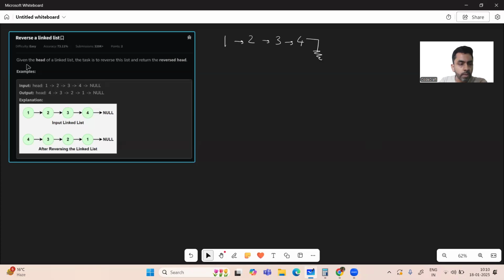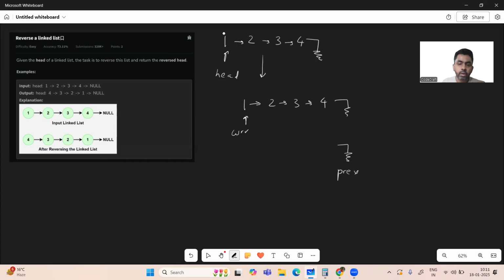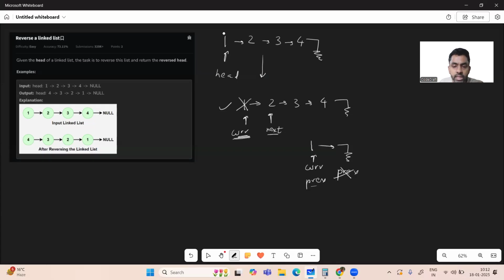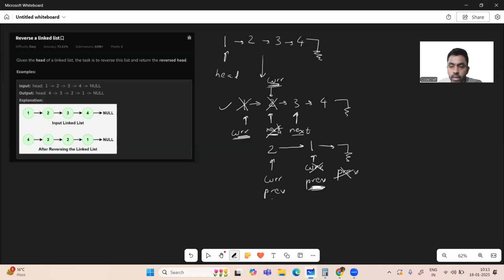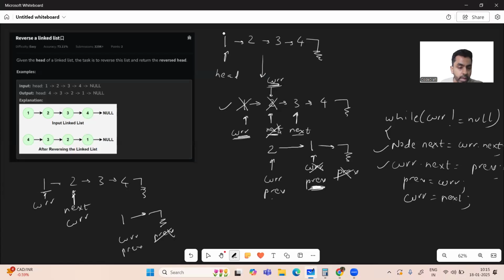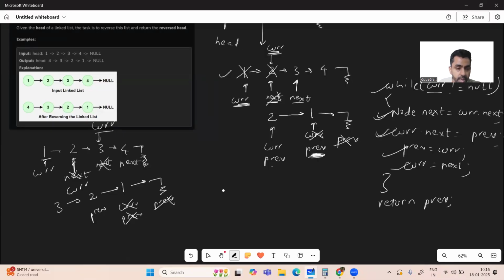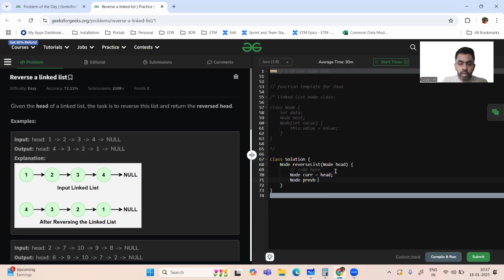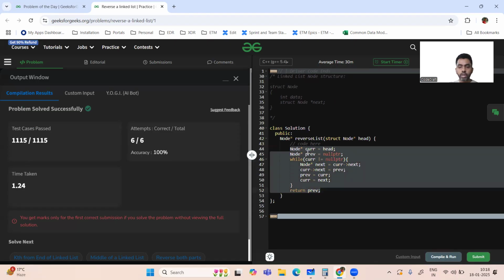Reverse a linked list | GFG POTD 18 Jan 2025 | JAVA | C++